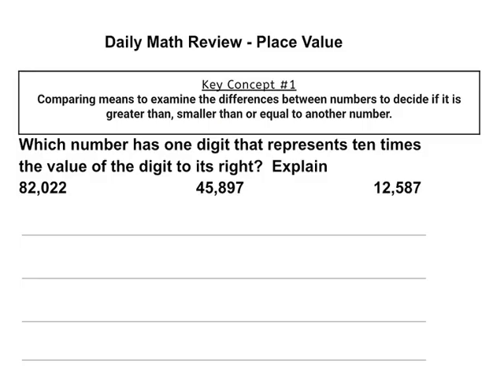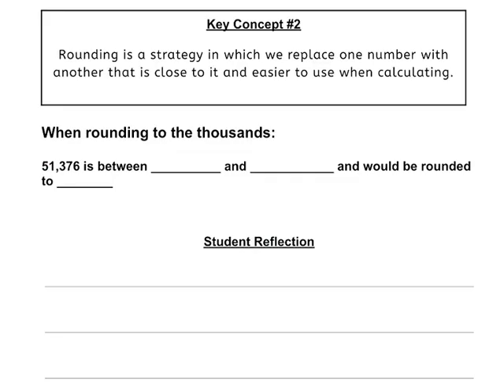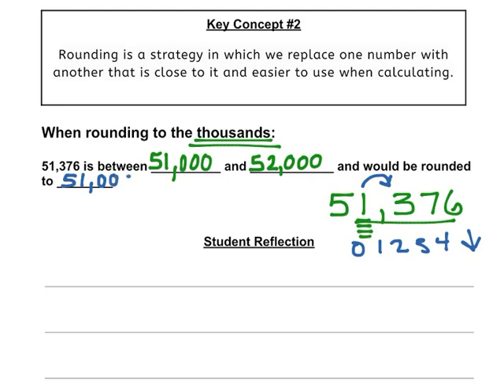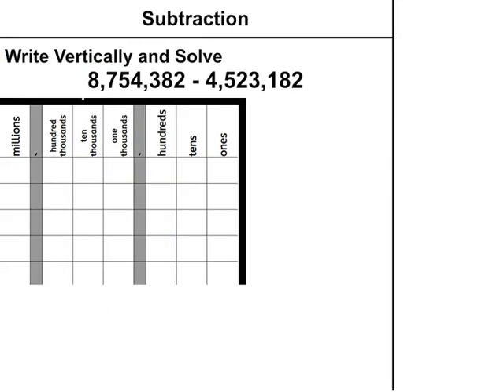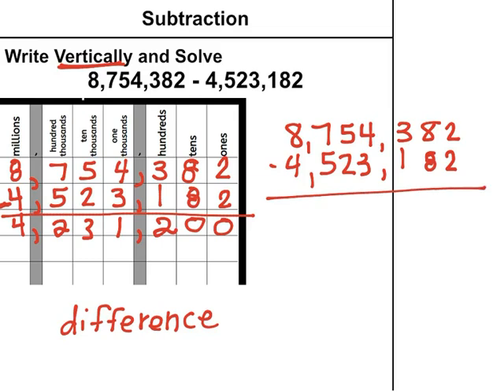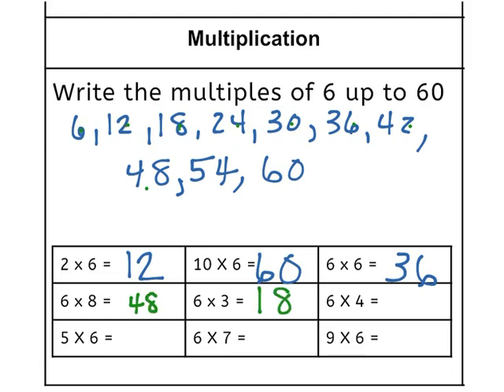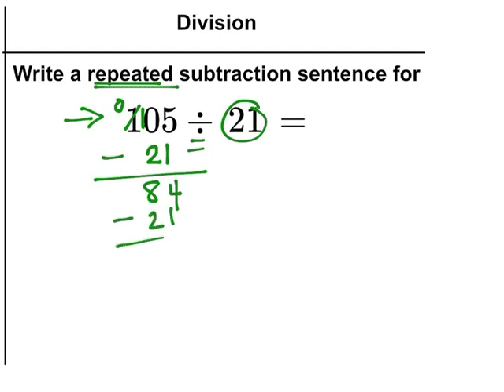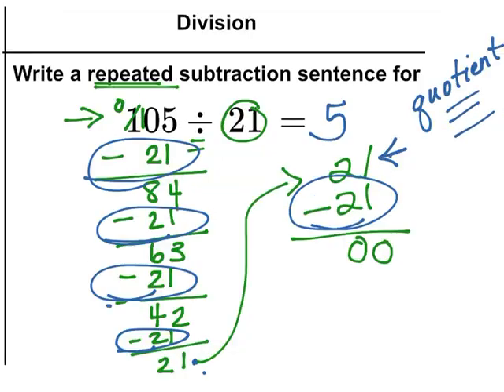Daily Math & Spiral Reviews 8/31/21